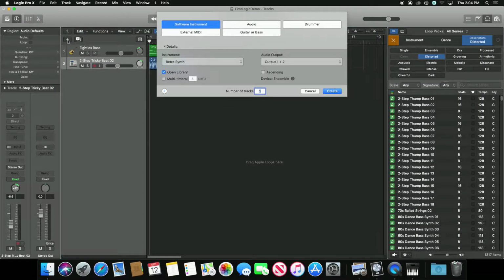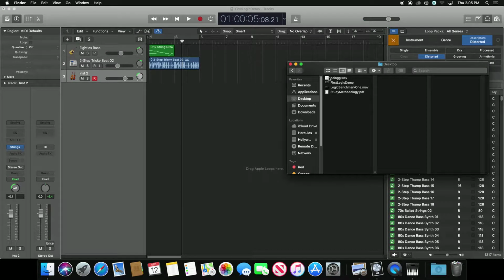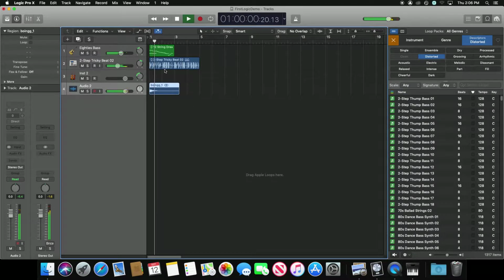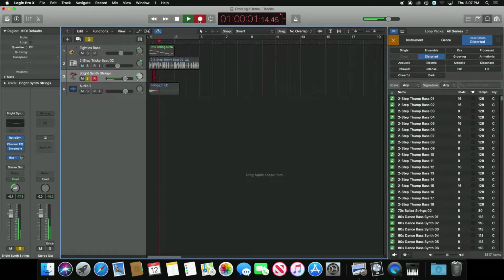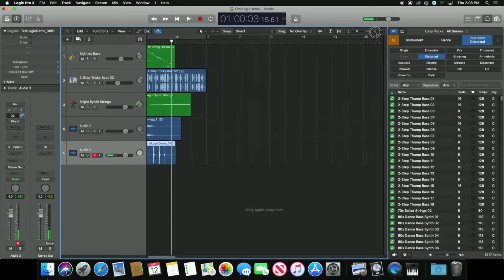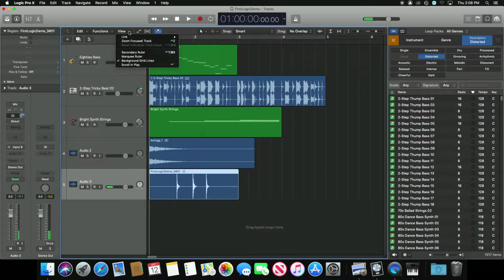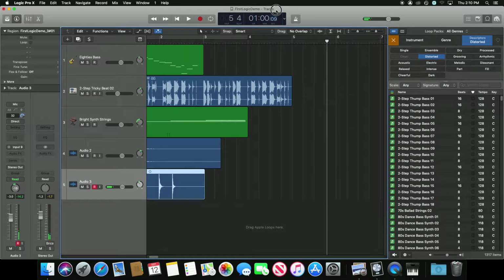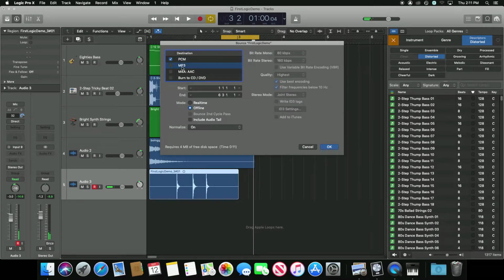Logic Tutorial 2: Input and Output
Basic project management, MIDI input, audio input and recording, and output options.